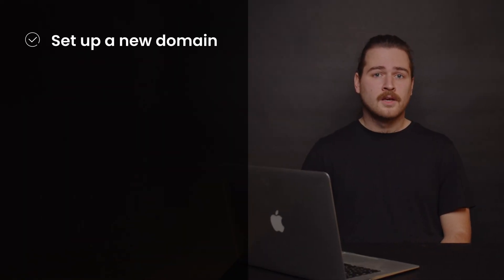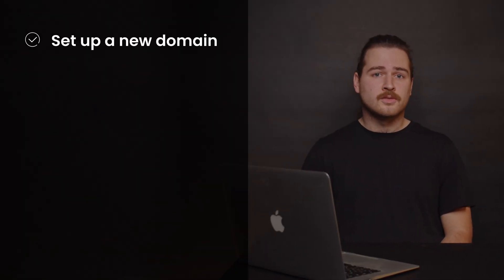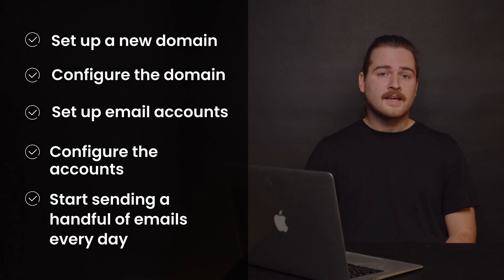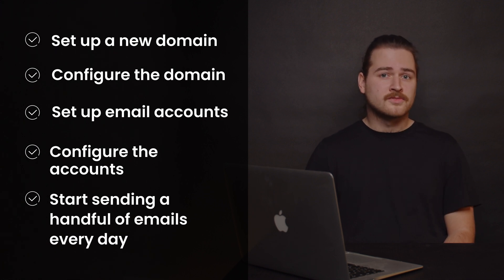Automatic warm-up feature no longer available for Gmail users - the bad and the good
Unfortunately, Google recently decided to end support for the warm-up process for Gmail accounts. Automated warm-up & recovery for Google accounts ends on February 6, 2023.

Note that Google is only making automated warm-up & recovery impossible. You can achieve the same result through manual methods. We encourage anyone using Gmail to follow a few simple steps to preserve the benefits of a warmed-up account.

Timestamps:
0:00 Warm-up news from Google
0:42 Can we do something about it?
1:03 Warming up manually
2:16 Building sender reputation
3:06 Conclusion & next steps